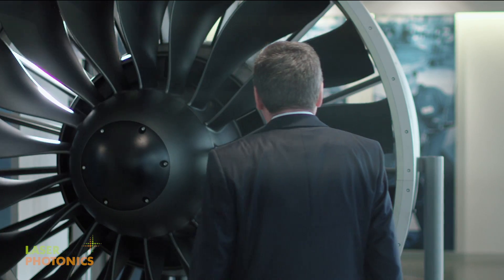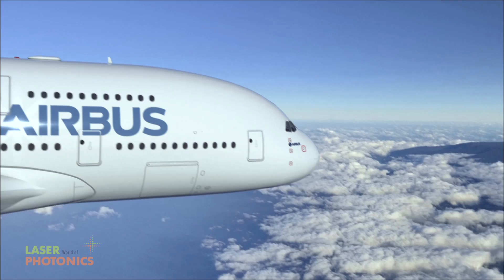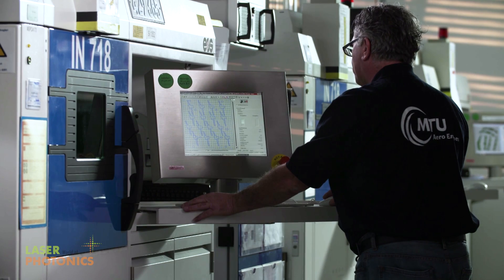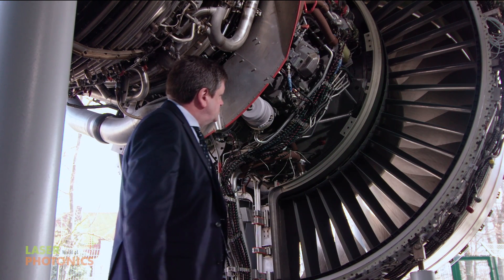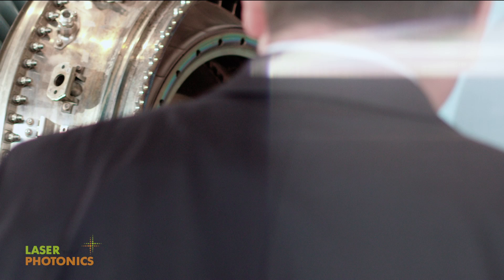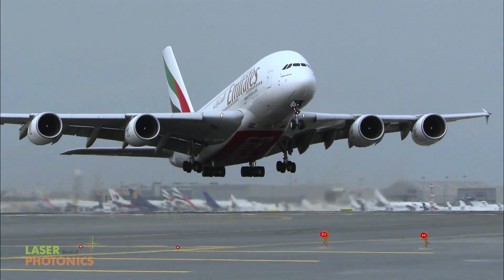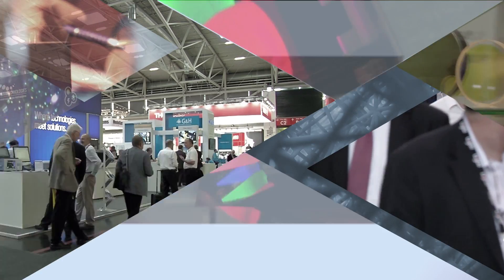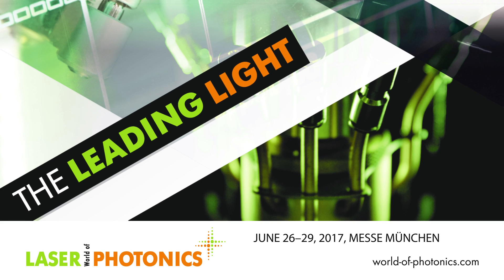Laser manufacturing in the aeronautics industry – a glimpse of the future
LASER World of PHOTONICS dropped in on engine manufacturer MTU - what emerged was a thrilling insight into the aeronautics world. Watch the LASER video and discover why the future of engine manufacturing will be inconceivable without laser-assisted manufacturing techniques.